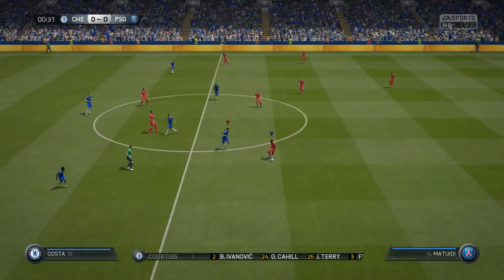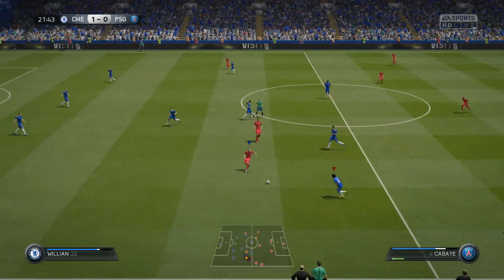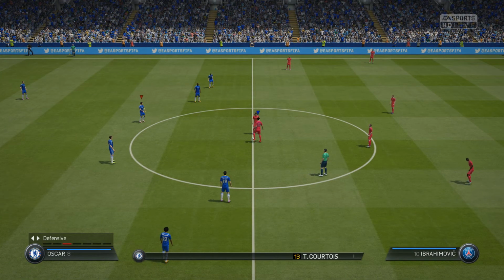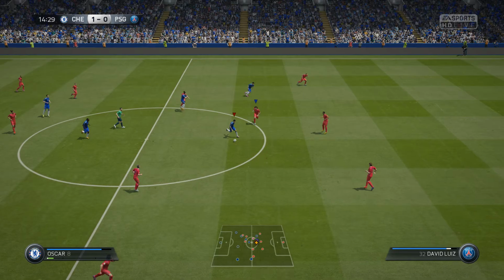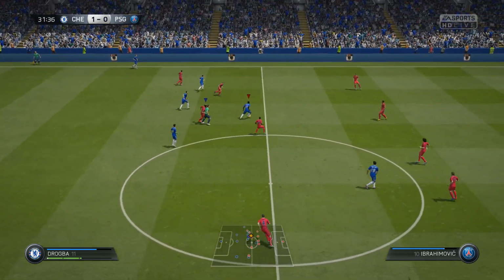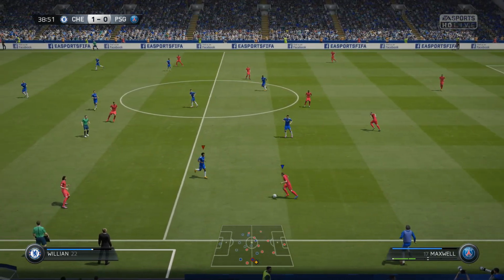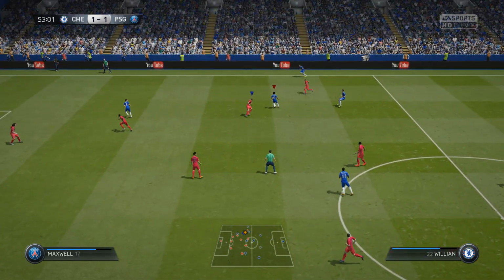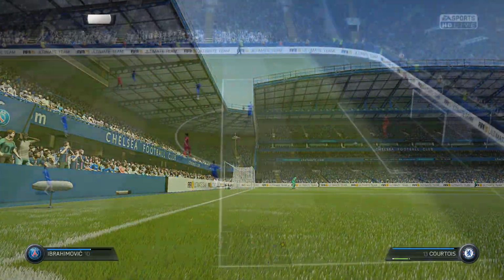FIFA 15 - Chelsea vs PSG - radiatioN vs. NaP #3